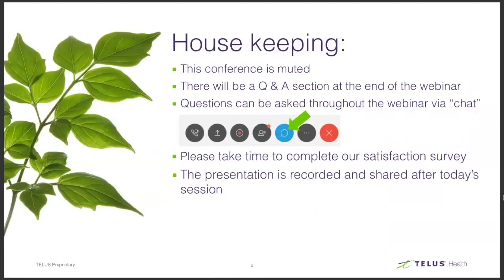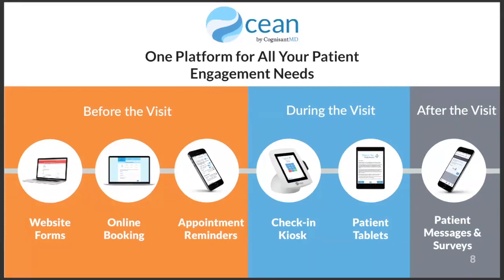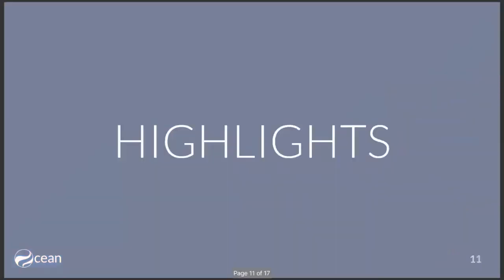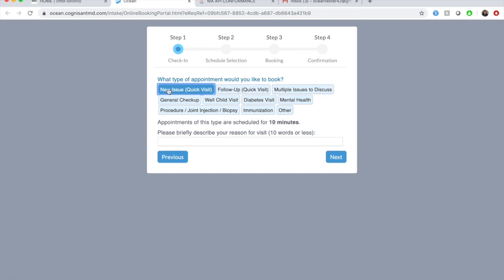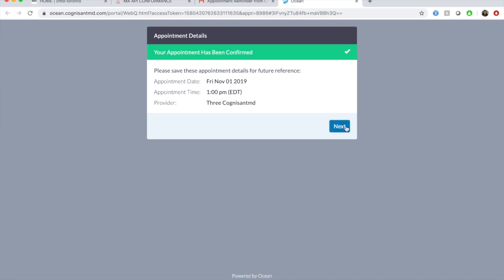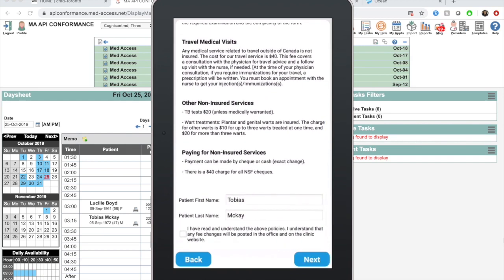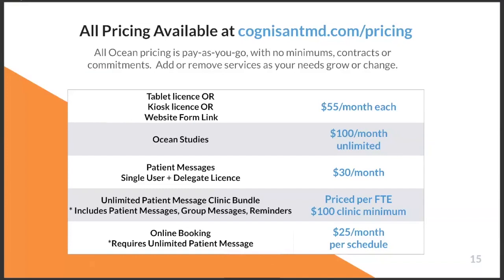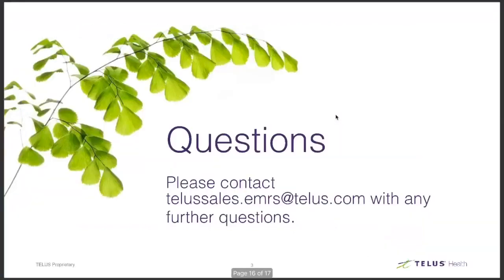Webinar: Patient engagement solutions from Ocean for Med Access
From booking appointments online to automated follow-ups after the visit, Ocean helps makes the entire process more efficient while improving patient care. to see all available add-ons for your PS Suite EMR.